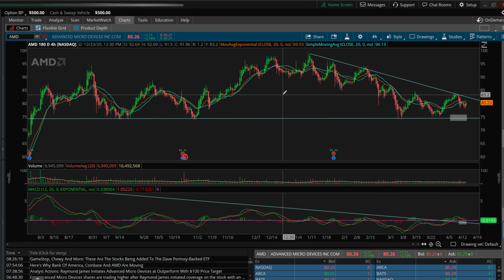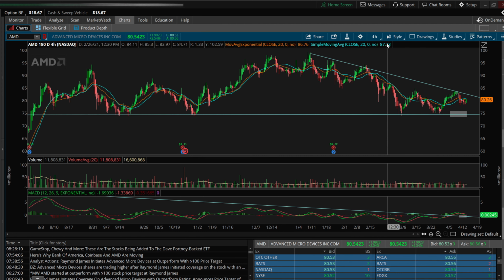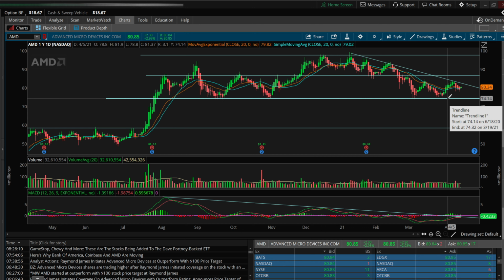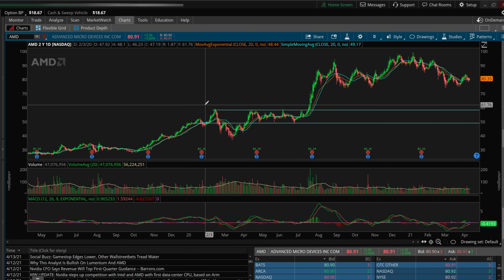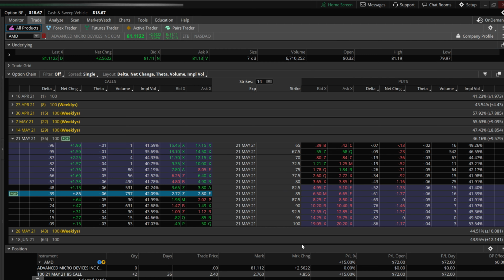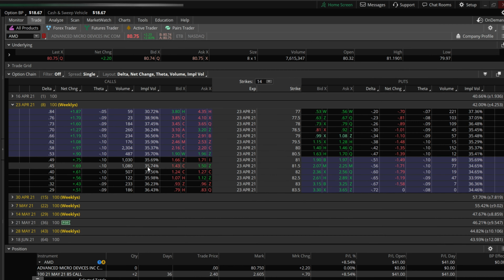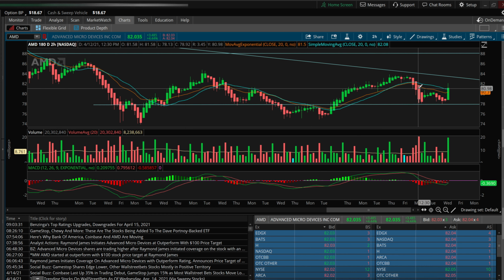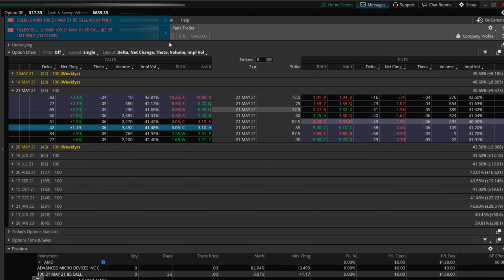Live Options Trade with a small $500 account | 27% profit in 1hr 40min | thinkorswim | AMD Call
The stock continued going up later on but it was not the play I was originally looking for, or prepared to maintain so I took my profits where I felt like the trade started to get away from my plan.